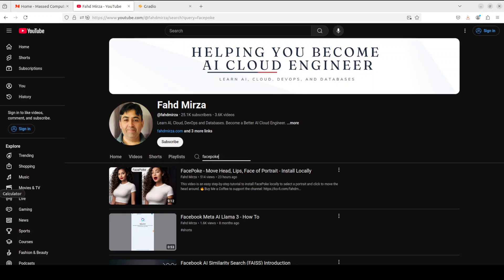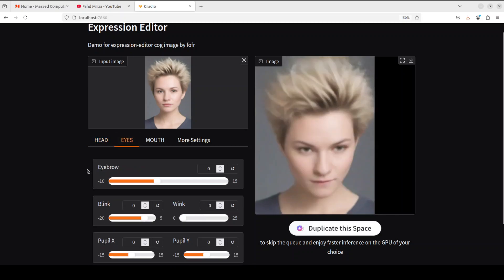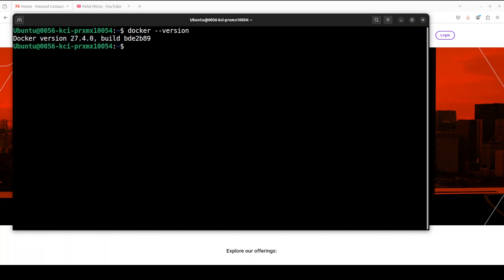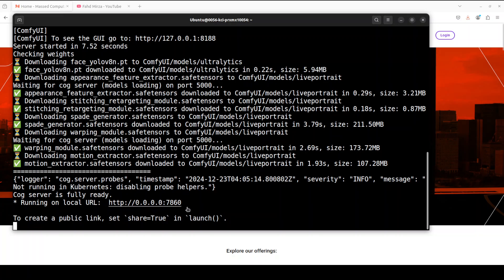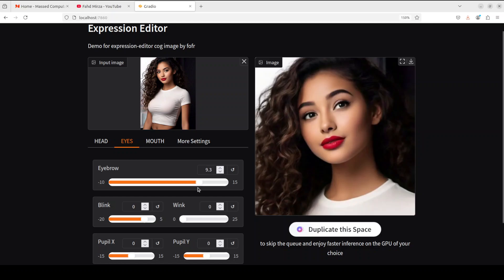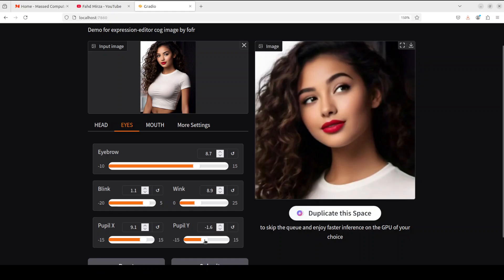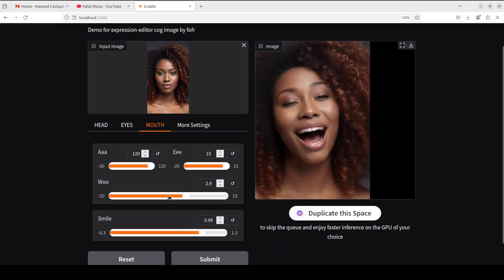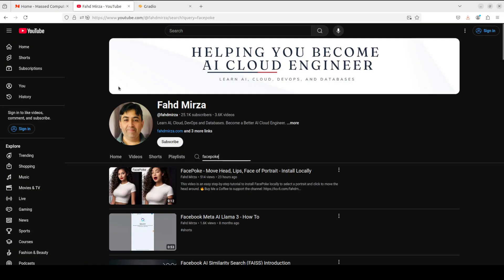Install Expression Editor Locally - Quickly Edit Expression of Face with AI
This video is an easy step-by-step tutorial to install Expression Editor locally to move head, eyes, mouth, pupil and to make a human image smile, wink and blink.

0:00 What is Tool?
1:55 Tool Installation
4:10 Tool Testing